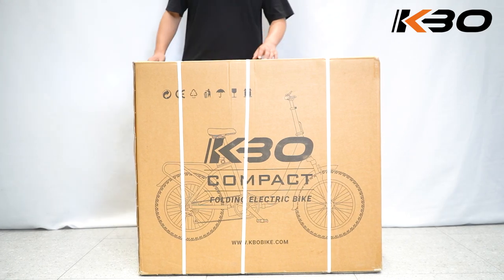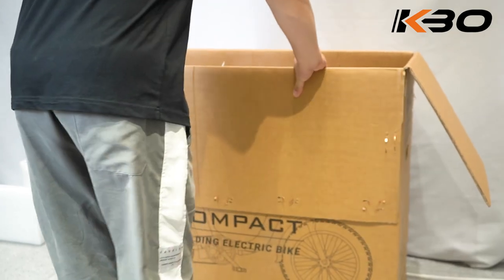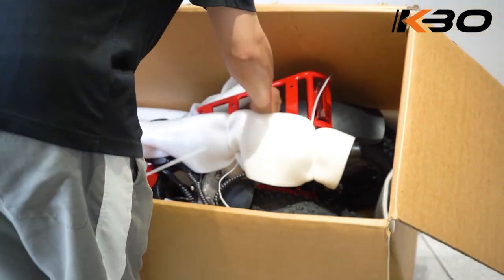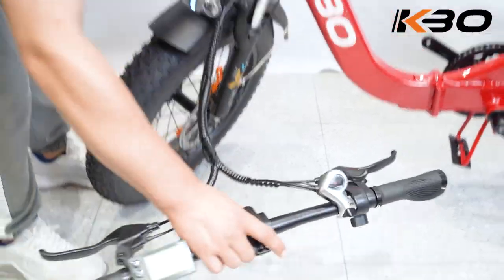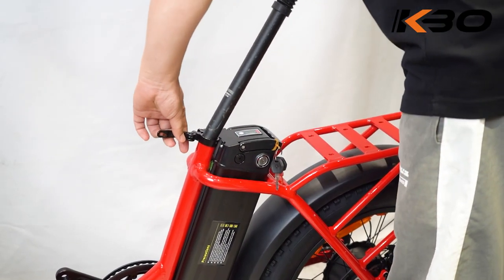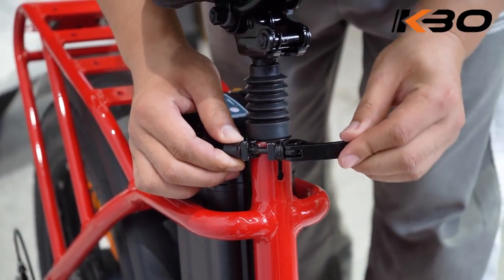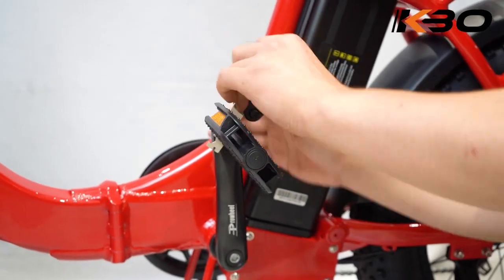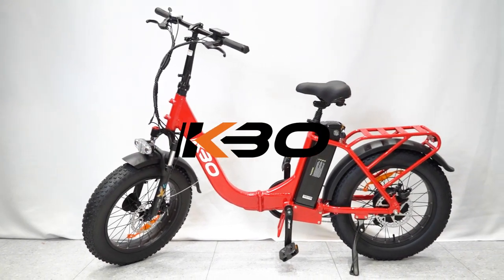KBO Compact Unboxing&Assemble | The Best Value Fat Tires Versatile Foldable Ebike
The KBO Compact features a foldable step-thru frame that's quick and easy to fold and unfold. Its folded dimensions are 37"x16.5"x31.8". This compact size allows you to take the e-bike on outdoor trips, enhancing your adventures and providing a convenient mode of transportation when you reach your destination. Its fat tires are multi-terrain ready to support you on off-road challenges and forest adventures, or beach rides. Even in winter, you can ride it to enjoy the outdoors in the snow.

Specs of the KBO Compact Fat Tires Versatile Foldable Ebike:
- Foldable Step-Thru Frame(Folded Dimensions: 37"x16.5"x31.8")
- 48V/15.6Ah Lithium-ion Battery(range of 55 miles)
- 750W Brushless Geared Hub Motor
- Shimano 7-speed shifter
- 3-level pedal assistance
- Max payload: 350 lbs
- 20’’ X4’’ Fat Tires
- Upright adjustable handlebar
- Quick release
- Lockable Front Suspension